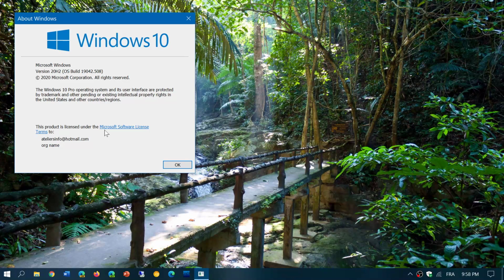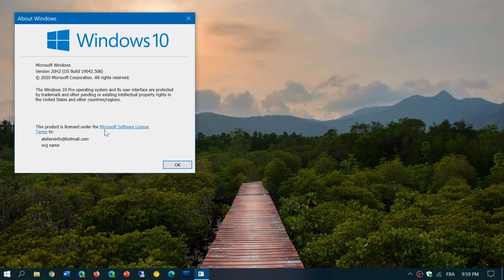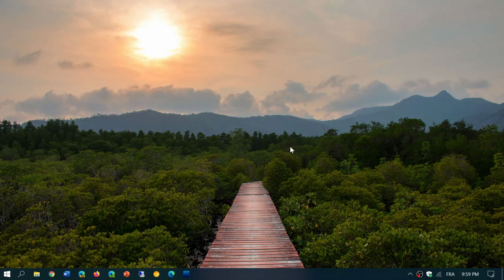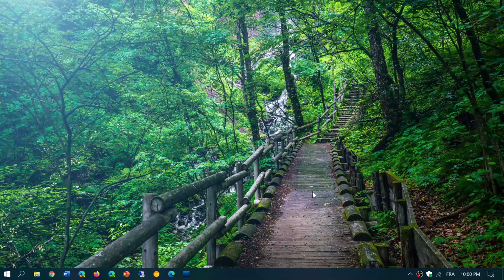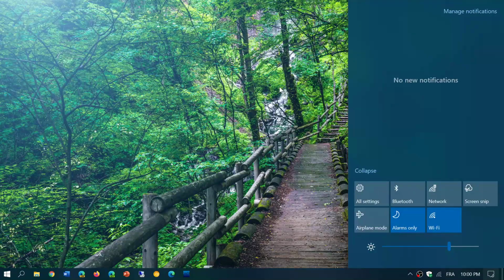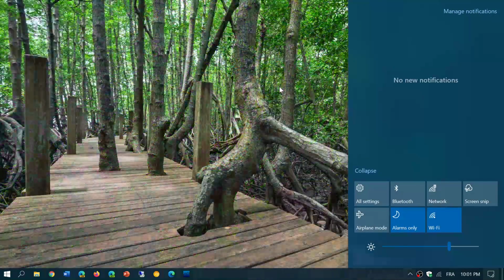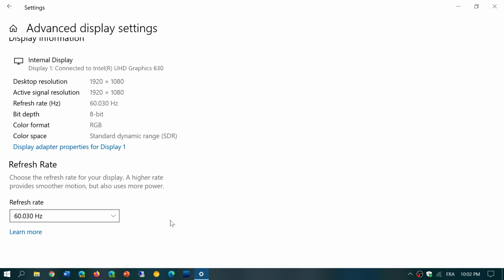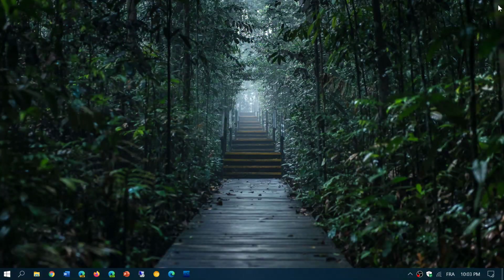Quick Look new features Windows 10 October 2020 update 20H2 soon to be released Sept 18th 2020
What are the new features of the next Windows 10 version 20H2